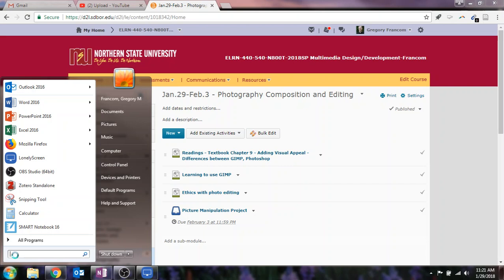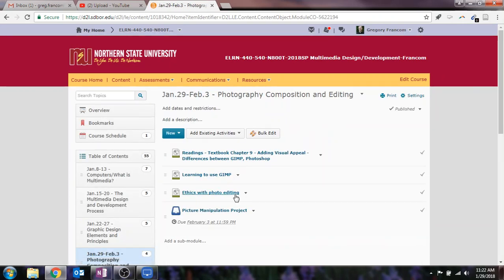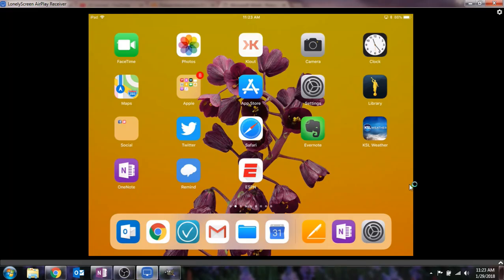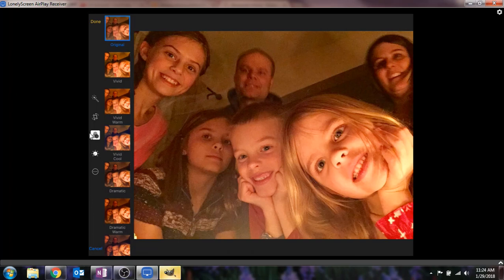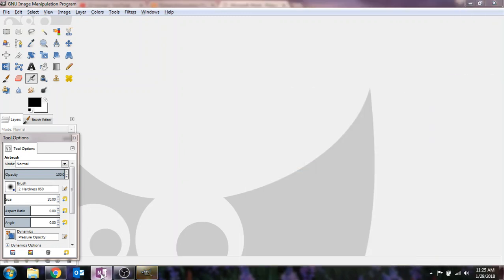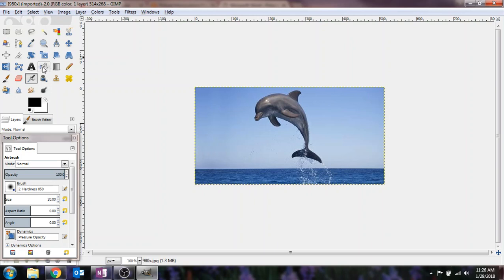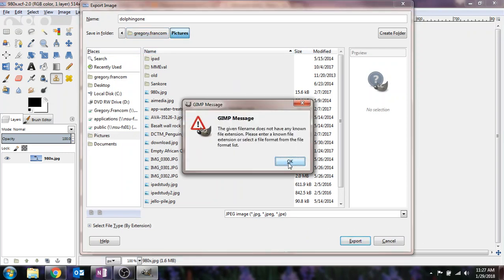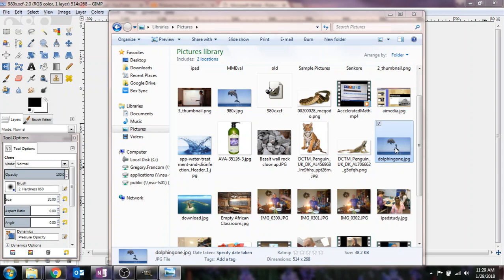ELRN 4/540 Jan.29